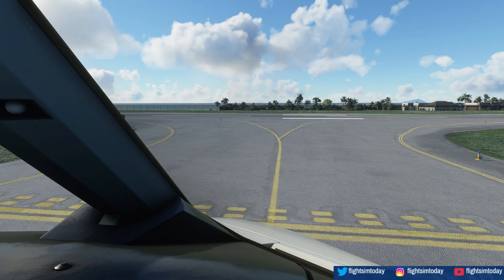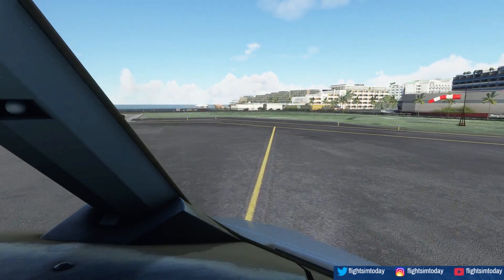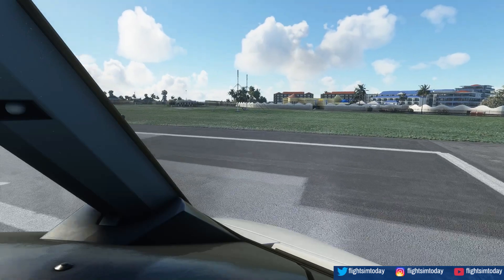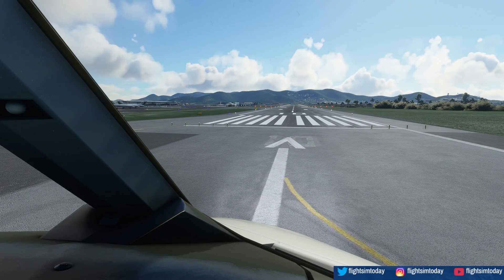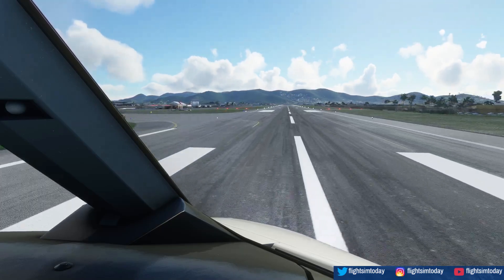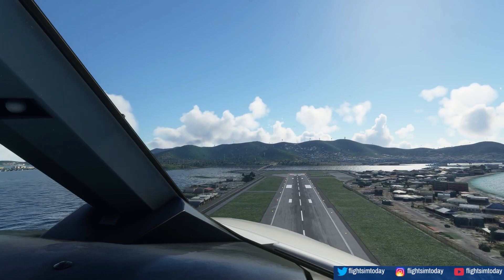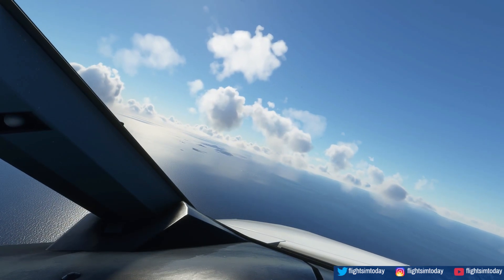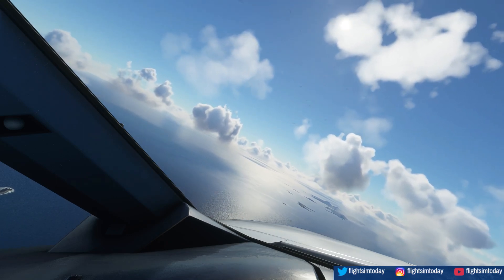Microsoft Flight Simulator | FANTASTIC Takeoff from St Maarten in MSFS2020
A very short runway and a mountain at the end, can it get any better?

In this clip an AIR FRANCE Airbus departs TNCM for CDG in MSFS2020.

The Hardware:
- Windows 10 Professional
- 9th Generation Intel® Core™ i7 9700 Processor
- 16 GB RAM